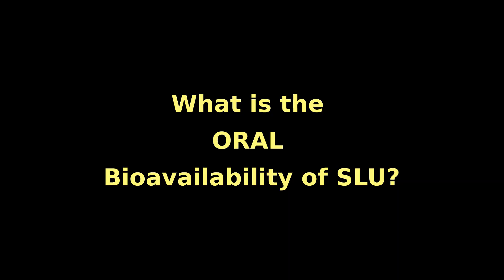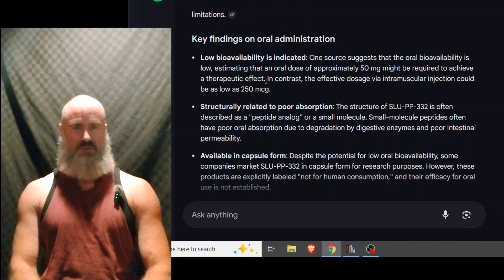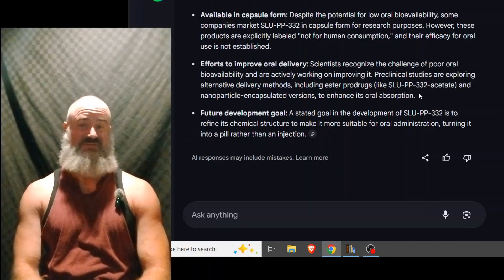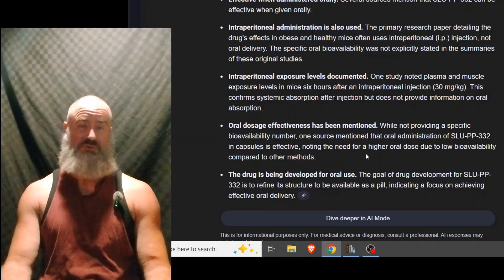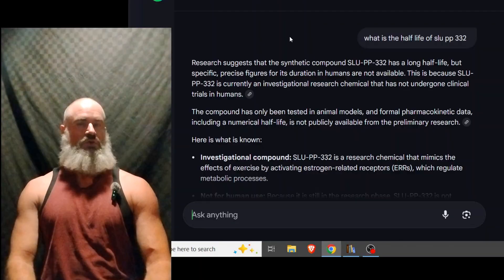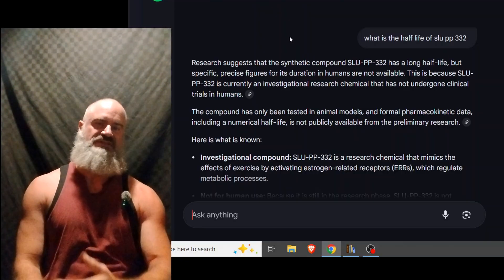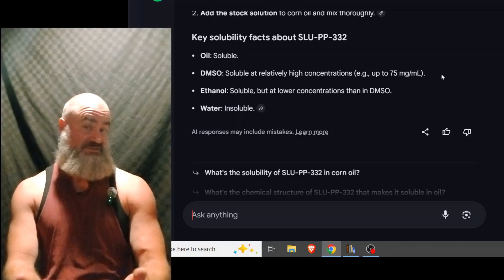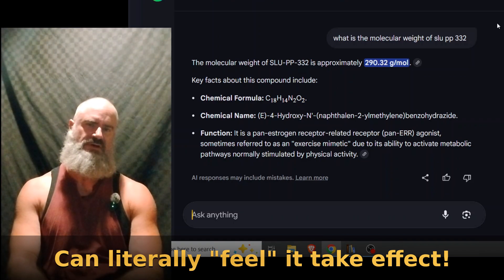Is Chase Irons Wrong about SLU PP 332?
Timestamps- 0:35 Oral Bioavailability, 3:39 Estimated "half life", 4:43 Best way, 8:40 Slow Release Form

For educational and entertainment only.  I go into "possible" half-life, oral bioavailability as well as various possible preparations/pros and cons.